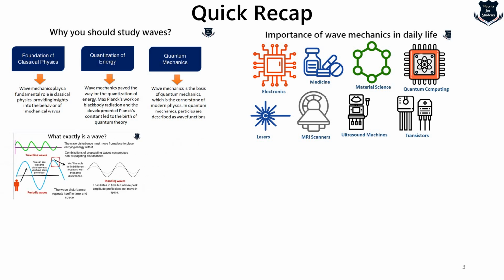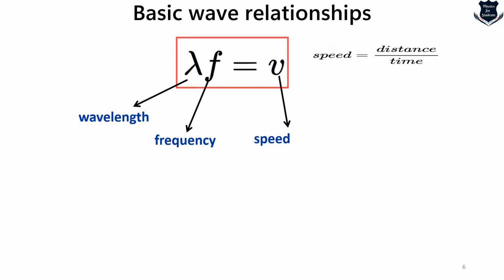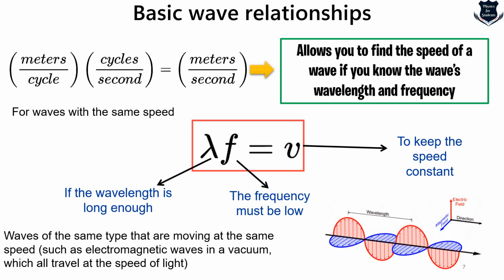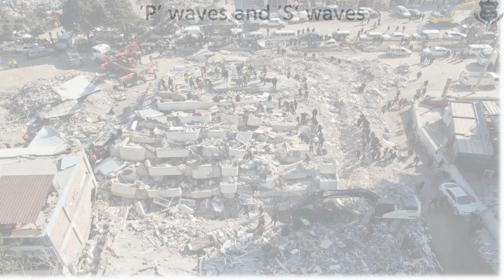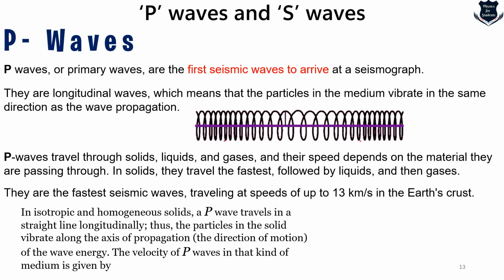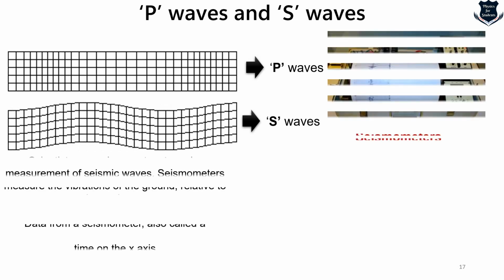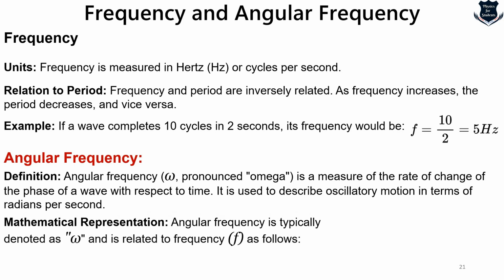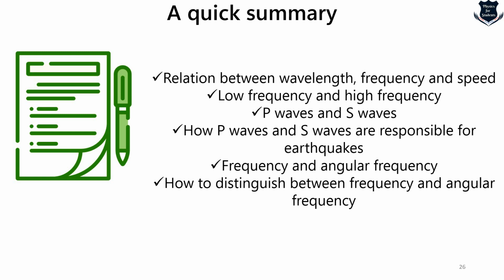Wave mechanics | Physics of waves | Waves in physics class 11 | Fundamentals of waves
Wave mechanics is a very important topic. Physics of waves plays an important role in building the fundamentals of wave mechanics. In this video I have discussed in details about the basic wave relationships, including the frequency, wavelength and period. Also, I have covered sesimic waves, including the primary waves and seismic waves, how they are measured in a seismometer. I have also laid out the clear difference between regular frequencu and angular frequency.

00:00 - 01:12 - Introduction
01:13 - 02:43 - Quick recap
02:44 - 11:01 - Basic wave relationships
11:02 - 18:15 - P waves and S waves
18:16 - 20:42 - Frequency and angular frequency
20:43 - 22:30 - How to distinguish between frequency and angular frequency
22:31- 22:57 - Summary
22:58 - 24:05 - Topics for the next video

The images of the earthquakes are used for education purpose to teach seismic waves. Following are the links: